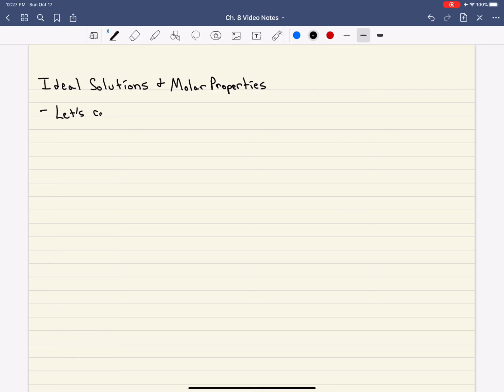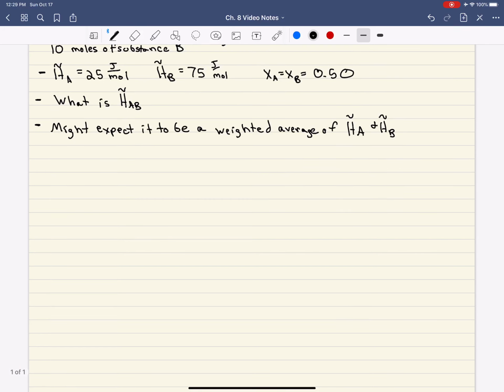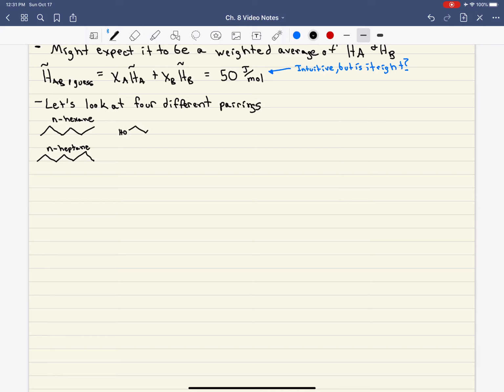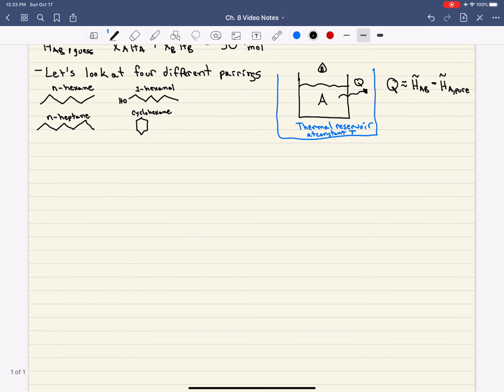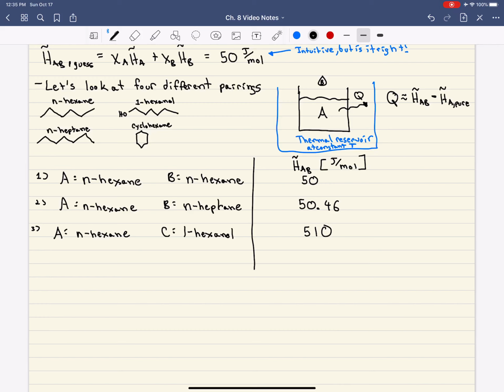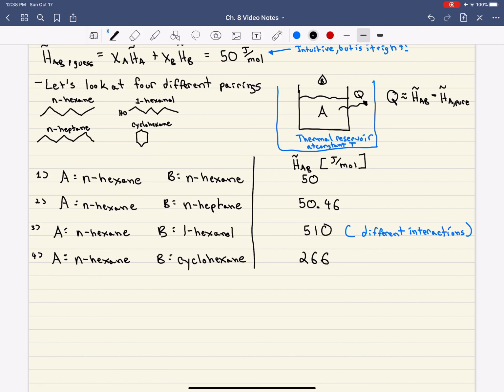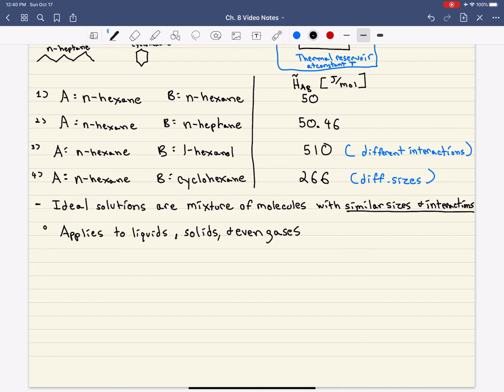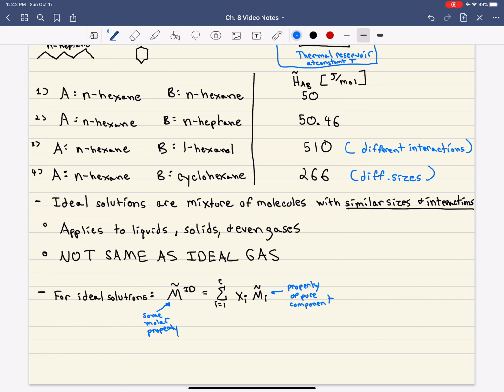85 Ideal Solutions